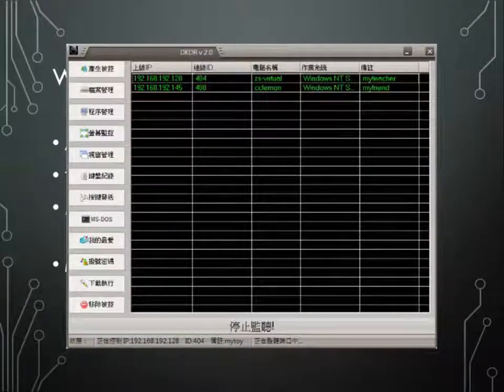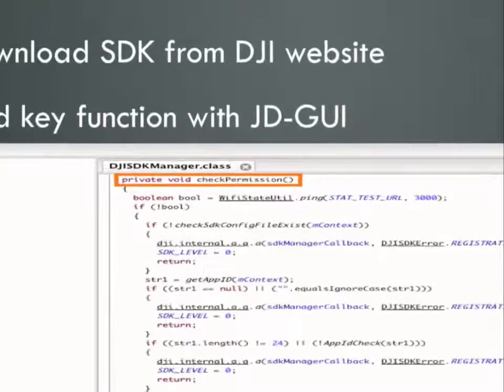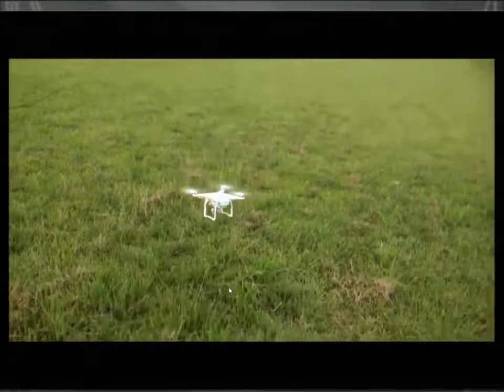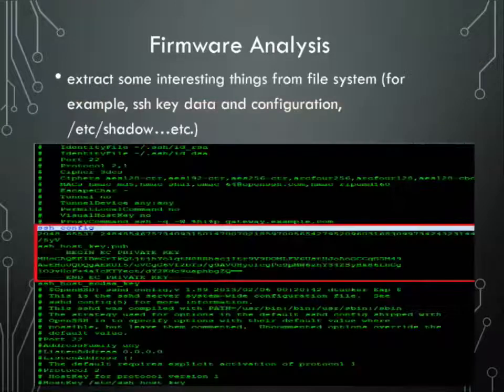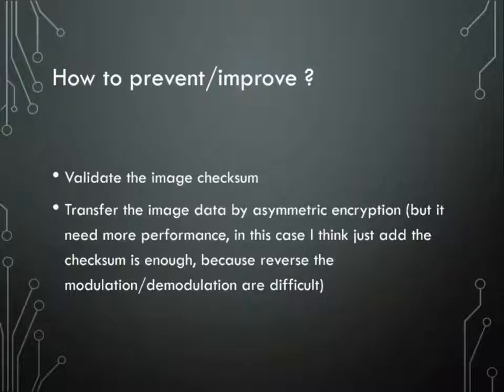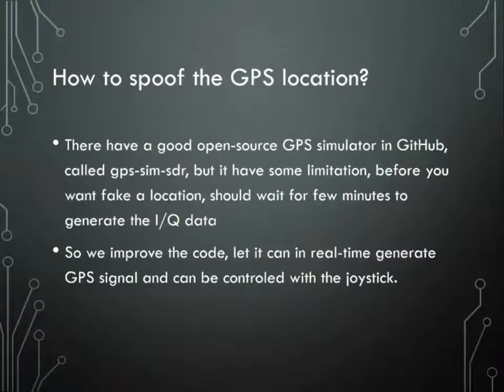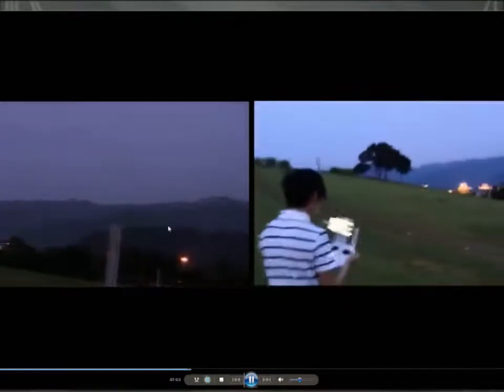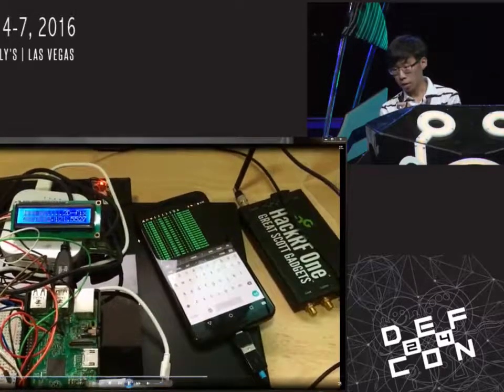DEF CON 24 - Drones Hijacking - Multi dimensional attack vectors - Countermeasures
Aaron Luo Security Expert, Trend Micro

Drone related applications have sprung up in the recent years, and the drone security has also became a hot topic in the security industry. This talk will introduce some general security issues of the drones, including vulnerabilities existing in the radio signals, WiFi, Chipset, FPV system, GPS, App, and SDK. The most famous and popular drone product will be used to demonstrate the security vulnerabilities of each aspects, and recommendation of enforcements. The talk will also demo how to take control of the drone through the vulnerabilities.

The topic of hacking by faking the GPS signals has been shared before in Black Hat and DEF CON in the past, this talk will extend this topic to the drone security. we will demo the real-time hijacking program that we created for various drone, this program can take full control of the Drone’s maneuver by simply keyboard input. In addition, we will also introduce how to detect the fake GPS signals.

An open source tool supporting u-box GPS modules and SDR to detect fake GPS signals will be shared and published in the GitHub.

Aaron Luo is the cyber threat expert from Trend Micro Core Technology Group. Prior to joining Trend Micro, Aaron worked as a security consultant in the government cybercrime investigation department focusing on malware analysis, network forensics and protocol analysis.

He has started his security research since 2005 and is active in the information security communities in Taiwan. He was the founder of PHATE hacker group, and a core member of ZUSO Security. Now he is a member of CHROOT/HITCON security research group and is interested in reverse engineering, developing security attack/defense tools (such as Firewall, HIPS system, protocol analysis, RAT, shellcode, vulnerability scanner), network forensics, RF, IoT, and penetration testing.

Aaron has several research papers published in HITCON and SYSCAN360 such as "The Concept of Game Hacking & Bypassing Game Protection (Hackshield)" in HITCON (Hacks in Taiwan Conference) 2009 when he was just eighteen years old. Until today, he is still the youngest speaker ever in HITCON, and "Smashing iOS Apps For Fun And Profit" was also published in the 1st SYSCAN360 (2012).